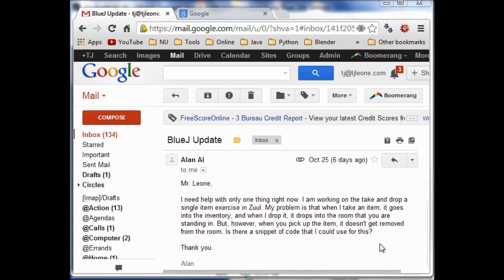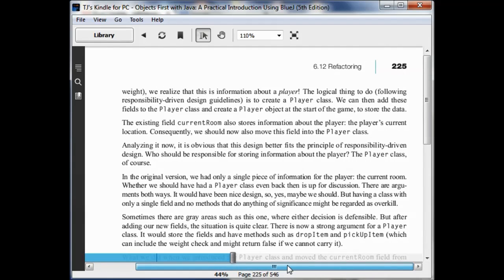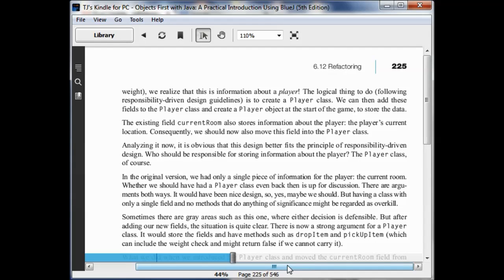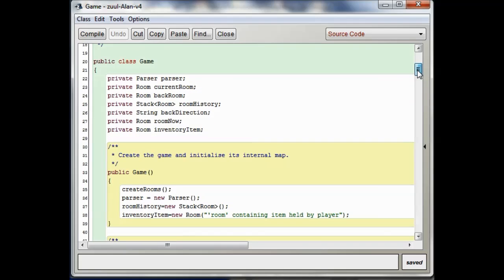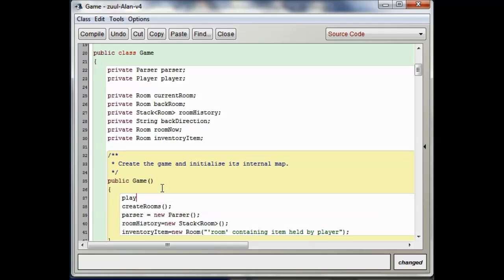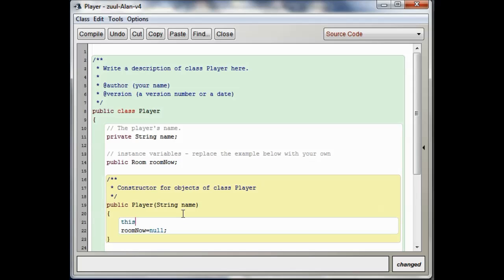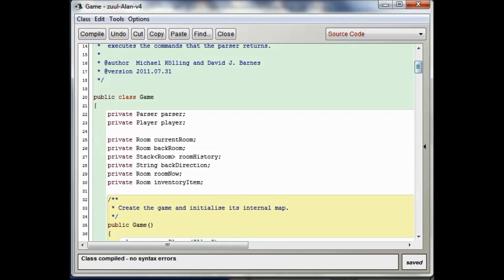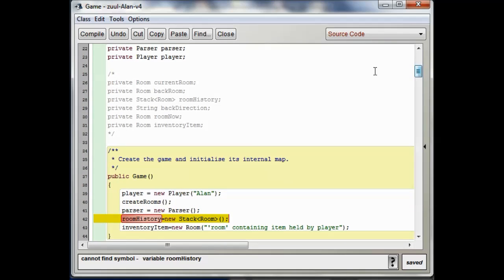Zuul Feedback for Alan on Take/Drop - Part 1